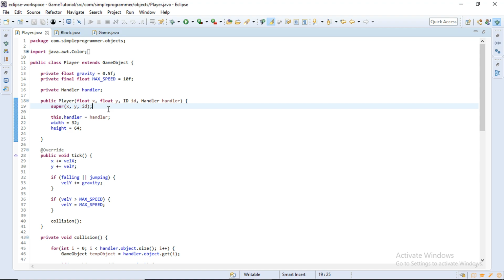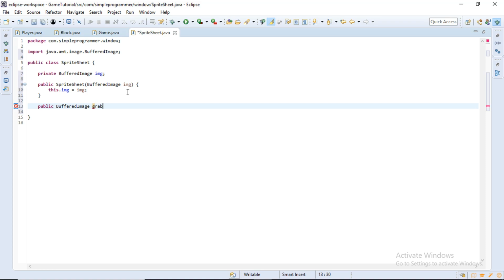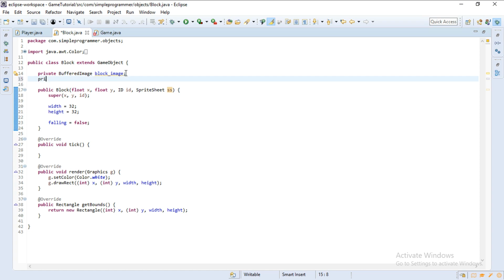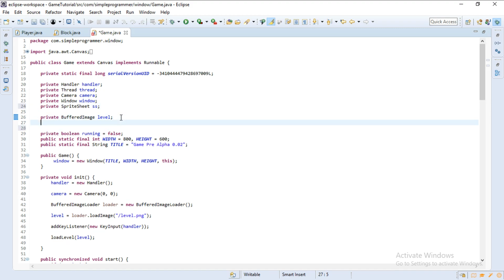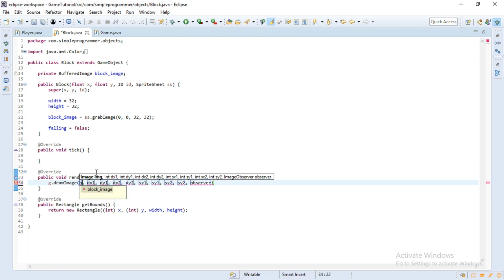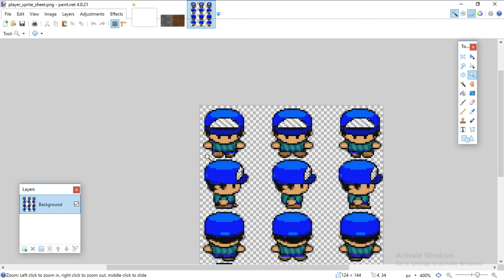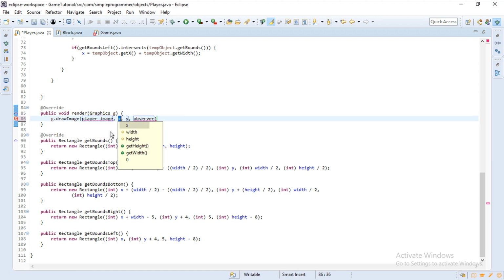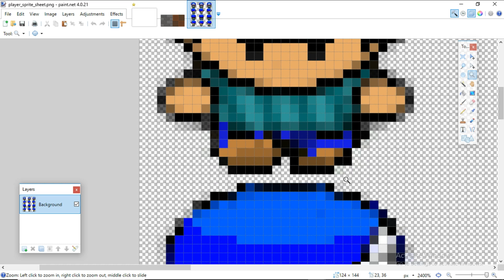Java Game Programming #8 - Loading in our SpriteSheet!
By: Curt - cjc83486y